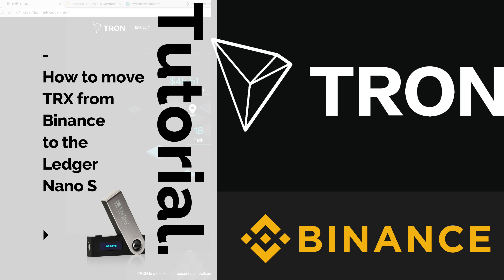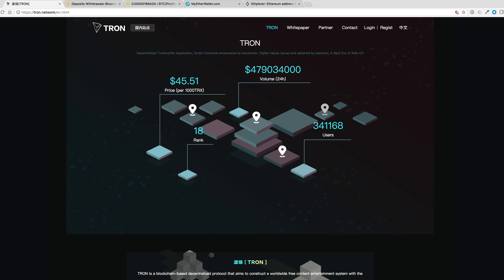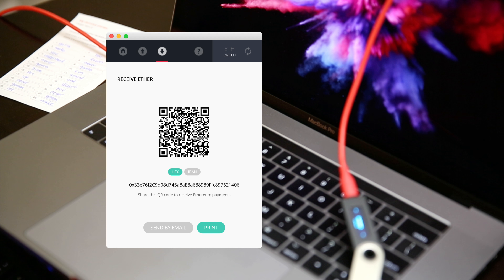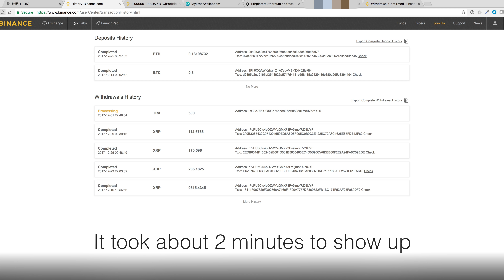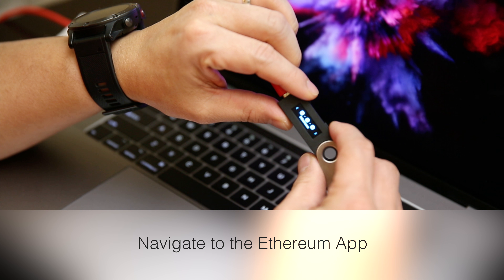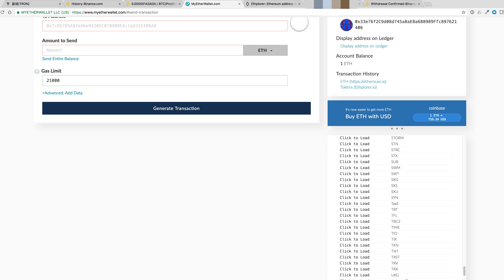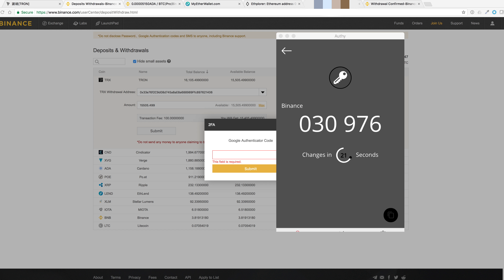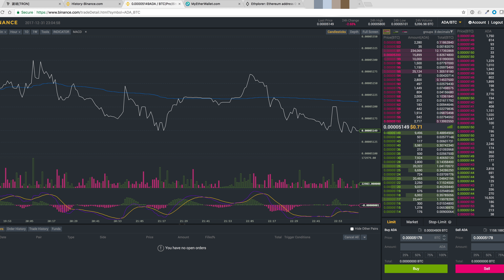How to move Tron to your Ledger Nano S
This tutorial will take you step by step on how to move your TRX tokens on Binance to the Ledger Nano S. Be sure to use the correct websites! Note, I mistakenly said you need 1 ETH. Someone in my comments said they didn't see their tokens until they had bought $25 worth of ETH in their wallet.

As of Jan 1, 2017
1 TRX = .00000349 BTC or $0.05

Ledger Nano S

(you and I get $10 when you invest $100 or more)

If you are feeling generous, please send BTC:
17wTqesDhBaqH8D43BnYYUw9EmDC9HcBp2